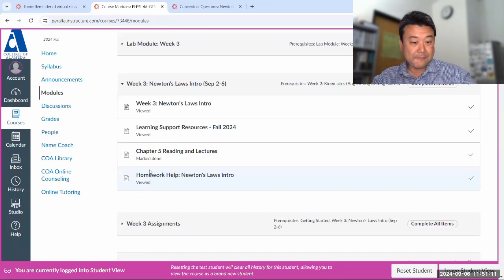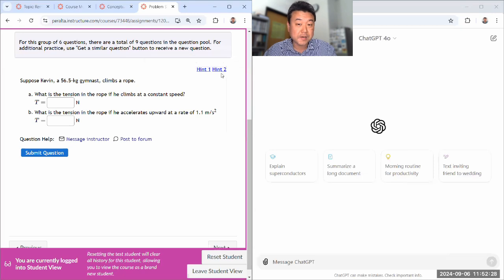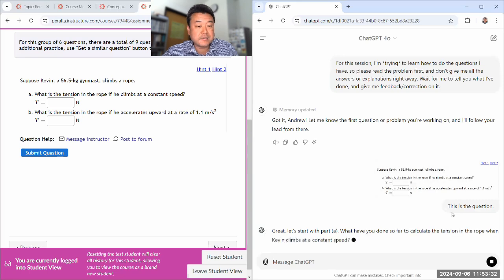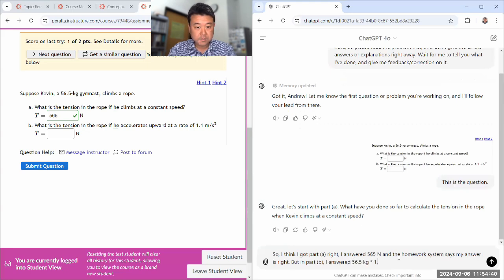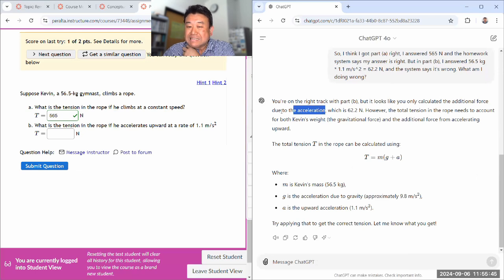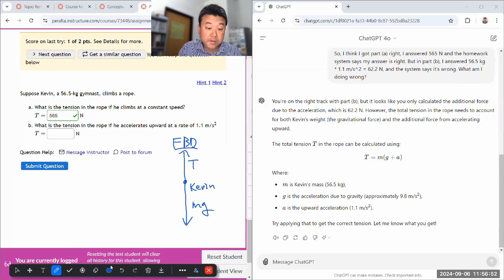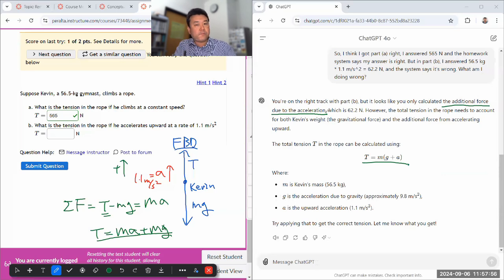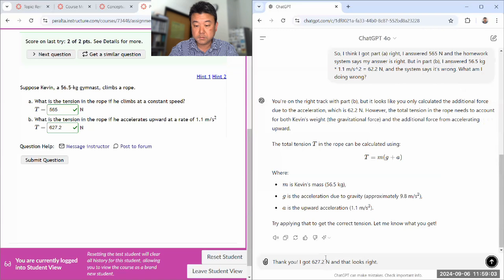Physics 4A - Problem Solving with ChatGPT 4o - Set 3